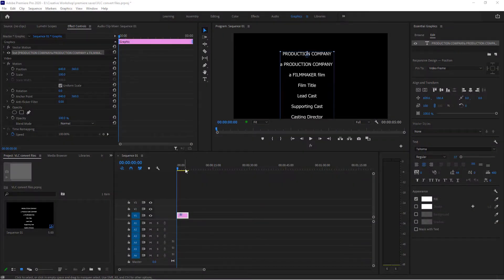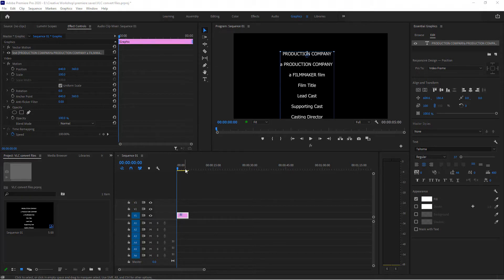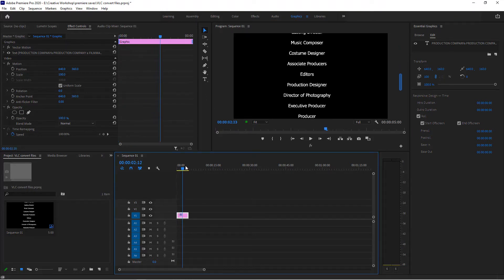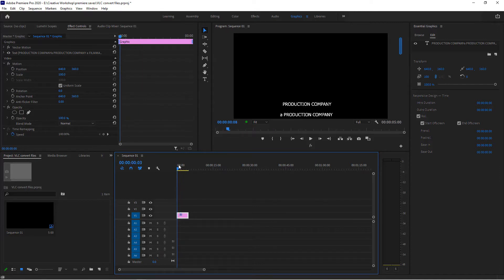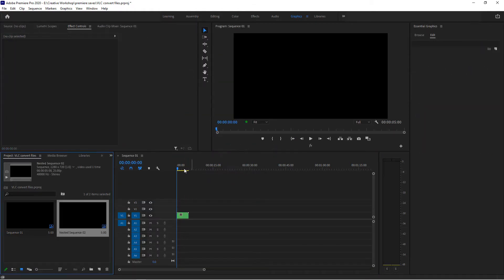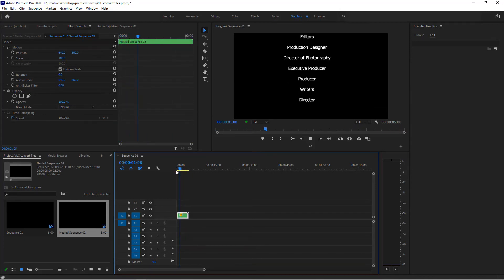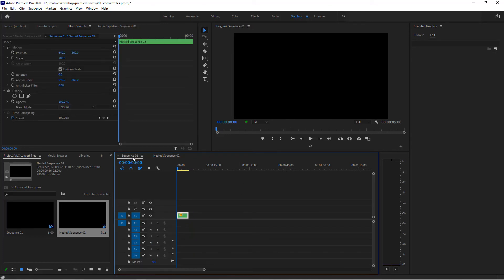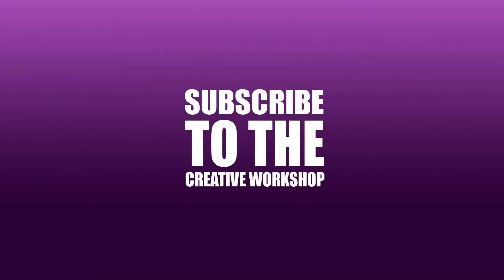Reverse Rolling Titles and Credits in Premiere CC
Get creative with your titles and credits with this simple yet effective tutorial on reverse rolling credits in Premiere CC! Learn how to add a unique touch to your videos with this easy-to-follow guide. No previous experience required! This is a follow-up to the original tutorial - Rolling Titles and Credits Tutorial

Tutorials, tips, reviews, and theory on creative design, software and more.